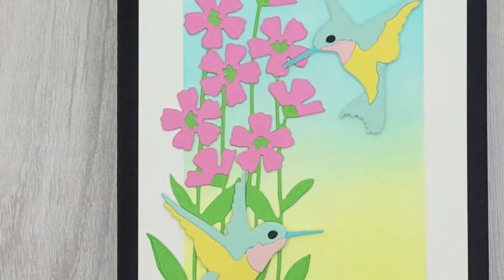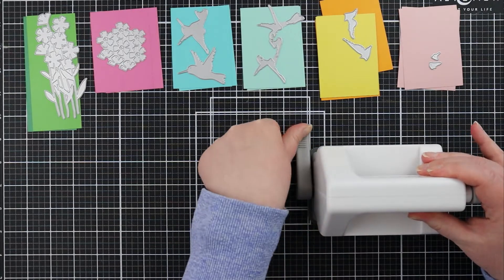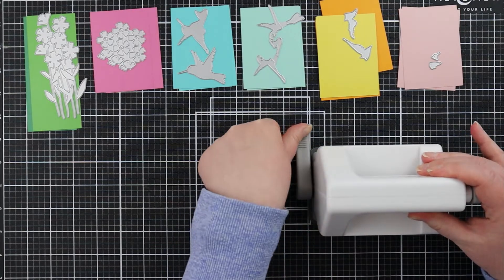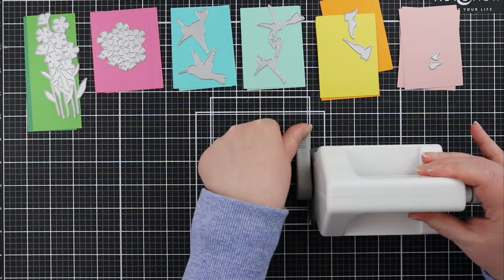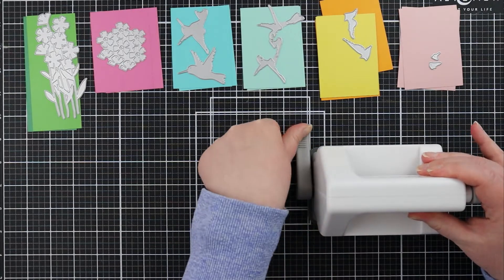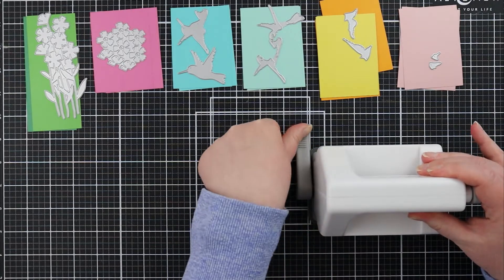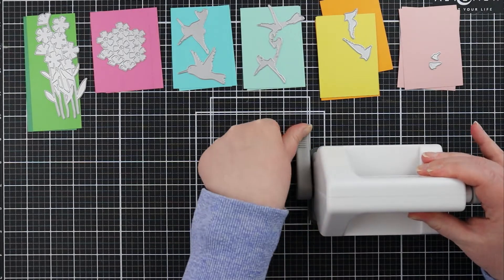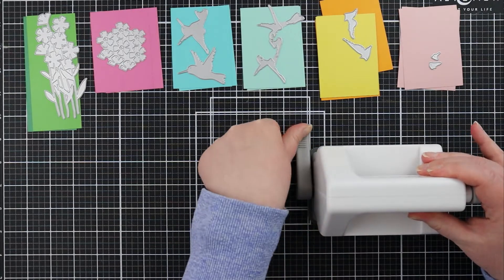card making with dies - Concord and 9th eclectic garden & distress oxide inks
In this cardmaking tutorial, I will be sharing some tips for layering dies so that you can make cards easier. While we chat about tips to make cards easier, I will show you how I made this thinking of you card using the Concord and 9th Eclectic Garden dies and distress oxide inks. Let's make some handmade cards!

I like to share cardmaking videos here on YouTube.